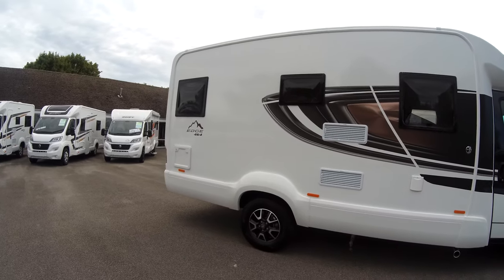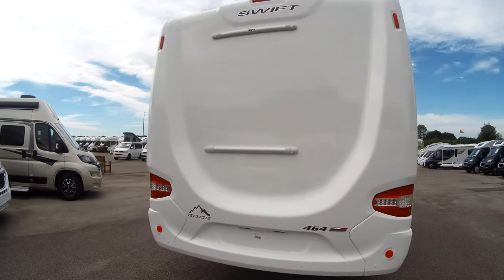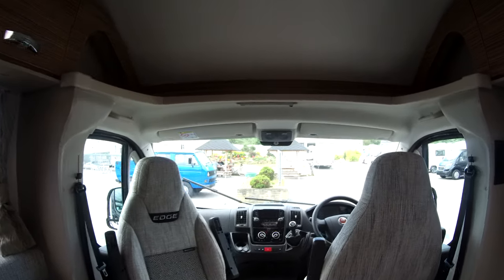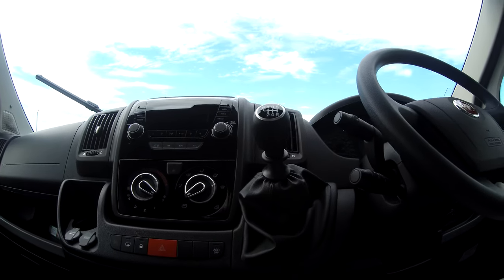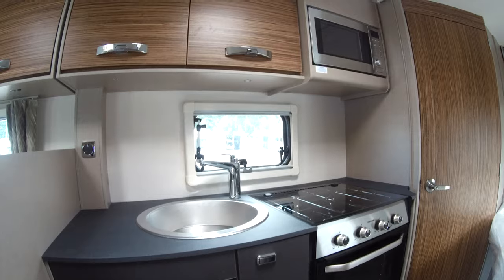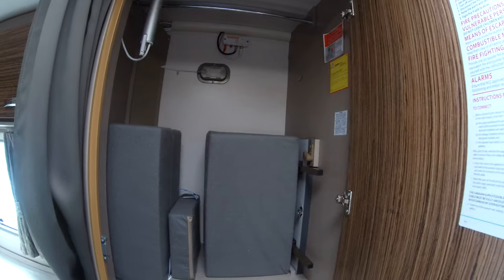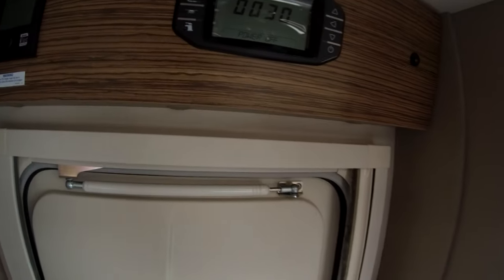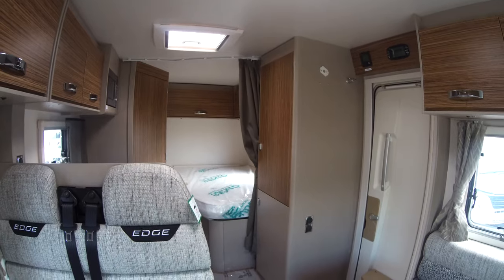Swift Edge 464 Black Edition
NOW SOLD
£48,290
** NEW 2020 BLACK EDITION MODEL**

Here we have a brand new model from Swift's re-defined entry-level motorhome market with the launch of its contemporary new coachbuilt range, Swift Edge, for the 2020 season. This particular model has the upgraded 'Black Edition' having Black driver's cab
Black Edition graphics and 16" Alloys as well as 'Drivers Pack' and 'Living Pack'!  Developed for families and life’s go-getters, with an excellent level of equipment and hardwearing interior, Swift Edge is an ideal first motorhome. This Swift Edge 464 model is built on a Fiat Ducato 2.3 litre 120 bhp engine that is linked to a 6-speed manual gearbox.

This layout gives you two bench seats behind the cabin that allows for six to seat comfortably utilising the swivel cabin seats and there are two travel belts.  The lounge seating can form a guest bed for two if required and a french bed to the rear gives you a fantastic bedroom space. The offside corner washroom is spacious and offers a shower facility while the kitchen sits midship and is fully equipped.   It has a high level of standard equipment, including Truma’s dual-fuel blown-air heating and fully equipped kitchen with a Dometic 8-Series fridge and combination thermostatic oven, featuring a three-burner gas hob and grill. The Swift Command panel and smartphone app allows many onboard functions to be managed either in the motorhome or remotely.

Why not come along to our Showground to see for yourself this fantastic 2020 Swift Edge 464 BLACK EDITION.